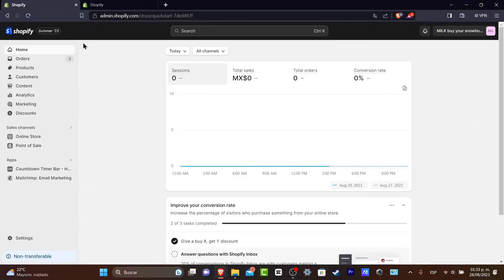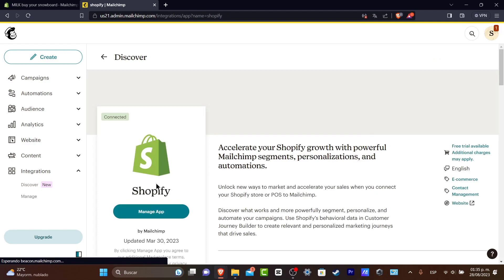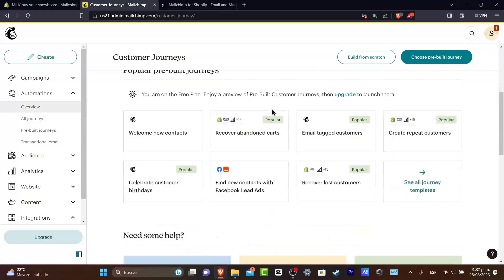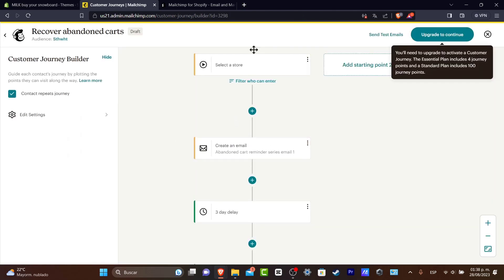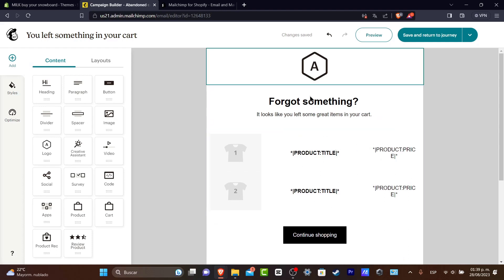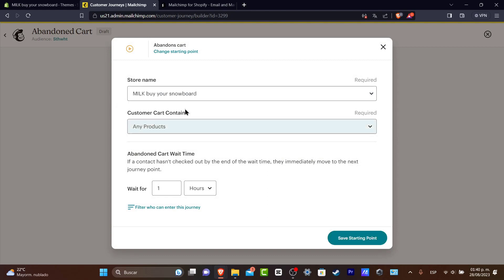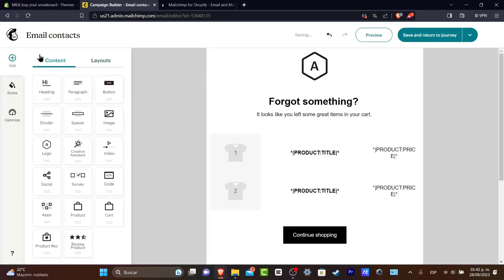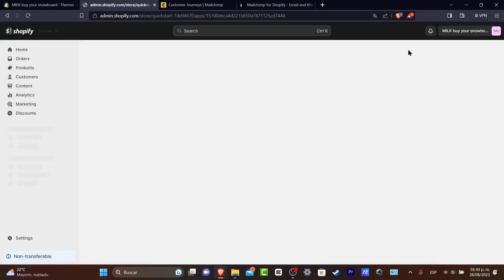Shopify Email Marketing Automation Workflows (2026)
Shopify email marketing automation workflows are an essential tool for online retailers looking to streamline their marketing efforts. These workflows allow retailers to automate their email campaigns, delivering targeted messages to their customers at the right time. By implementing these workflows, retailers can improve customer engagement, increase conversion rates, and drive sales.

With Shopify's email marketing automation, retailers can create personalized campaigns that speak to the unique interests and behaviors of their customers. This powerful tool makes it easy to segment your customer base, create compelling content, and track the success of your campaigns. Whether you're a small business owner or a large enterprise, Shopify's email marketing automation workflows can help you drive growth and engage your customers in a meaningful way.